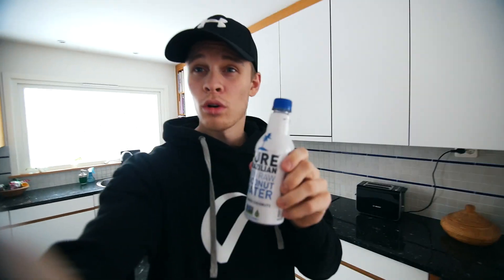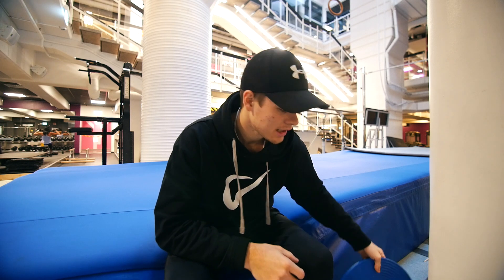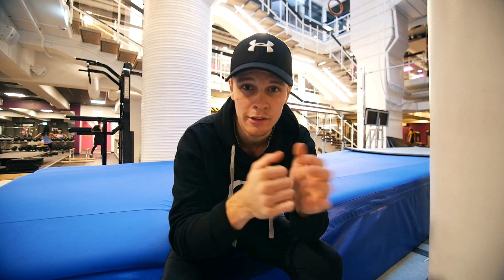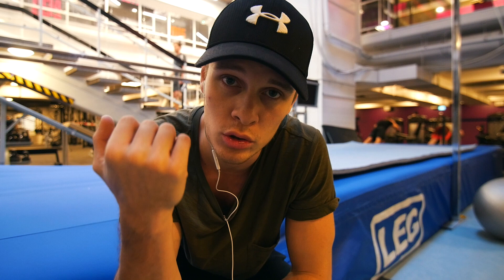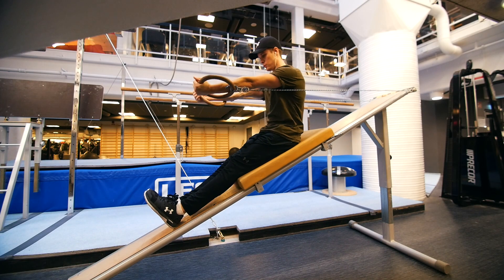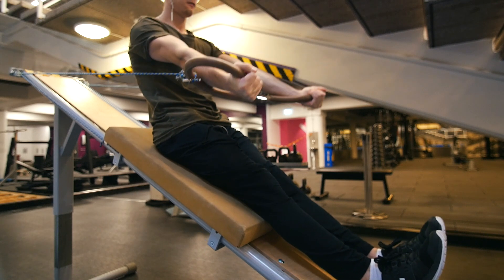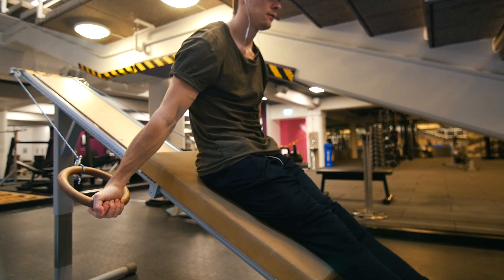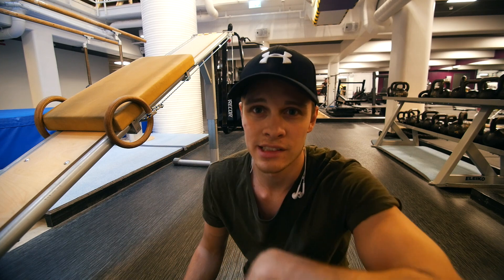WEIGHTS & CALISTHENICS!? | VLOG 42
Topic of the Day: I take you guys with me to the awesome Sportpalace in Stockhom for a workout! Yeah I was using weights in my sets and reps routine today and I find it great to complement the calisthenics basics with some weights! What do you think??

Workout;
S1: Bench Press (50/70/80KG) + Planche Lean (45s) x3
S2: Push-Ups (20) + Step Up Jumps (10) + Max L-Sit Hold x3

» Camera (GH4)
» Primary Lens: Tokina 11-6/2.8
» Lens 1: Sigma 18-35/1.8
» Lens 2: Sigma 50/1.4
» Metabones Speedbooster XL
» Gorillapod + Ballhead X
» Basic Dolica Tripod
» Rode VideoMic Pro
» LaCie 2TB Harddrive